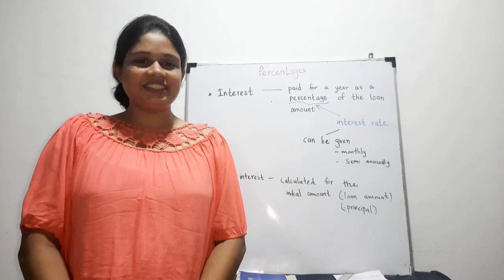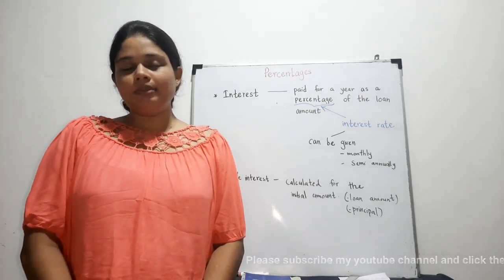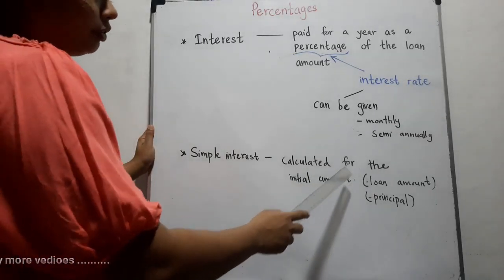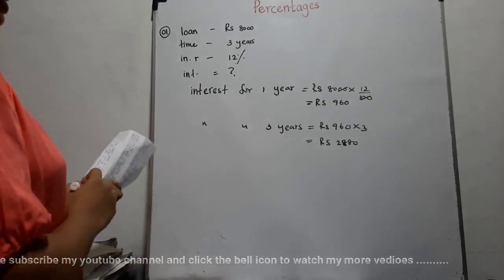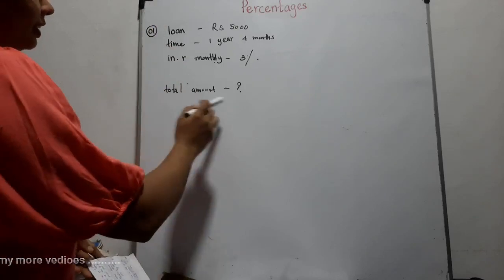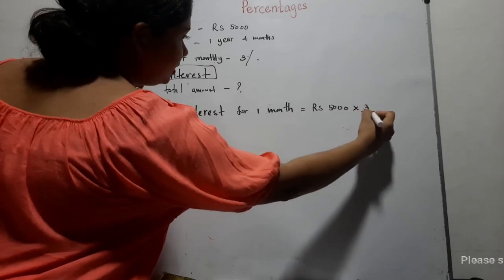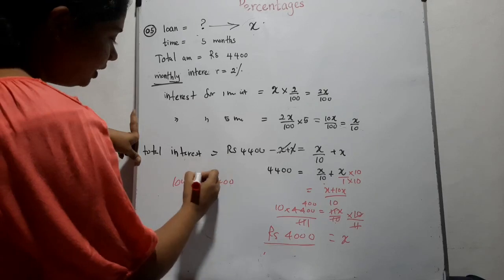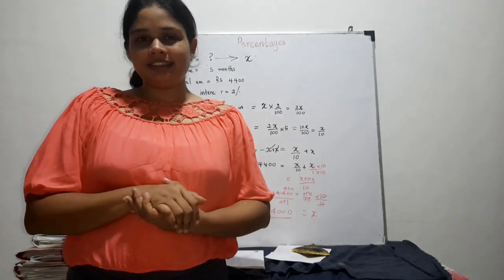Percentage -Simple Interest | Grade 10 Lesson 14 | English Medium | My Maths Teacher